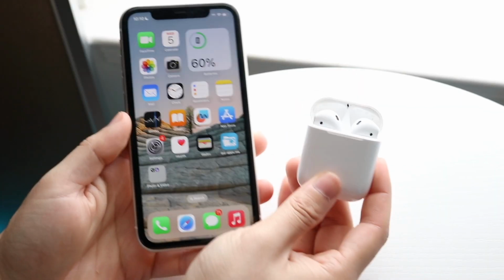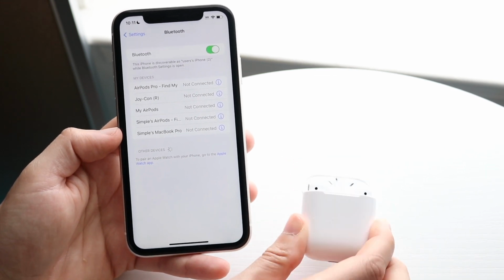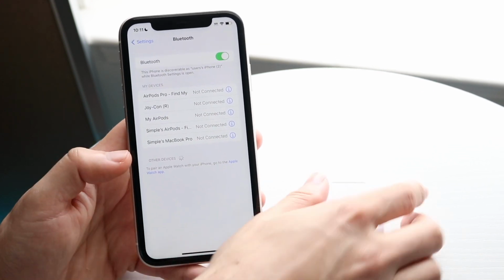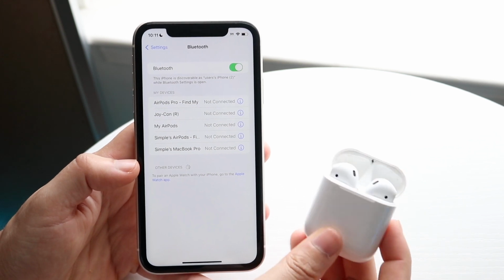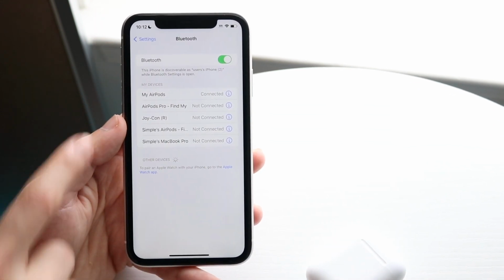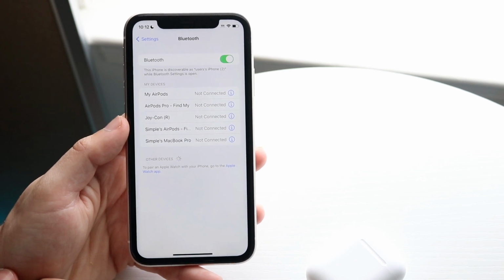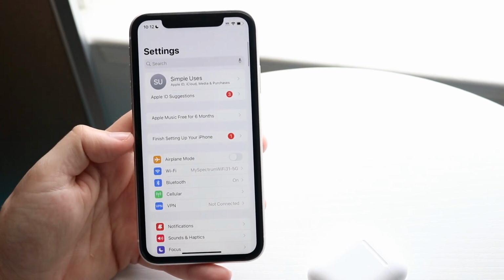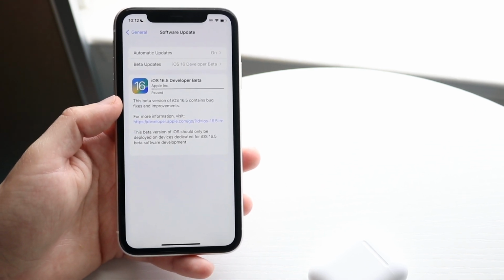How To Fix AirPods Not Showing Up Under Bluetooth Settings! (2023)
Here is exactly How To Fix AirPods Not Showing Up Under Bluetooth Settings! (2023)